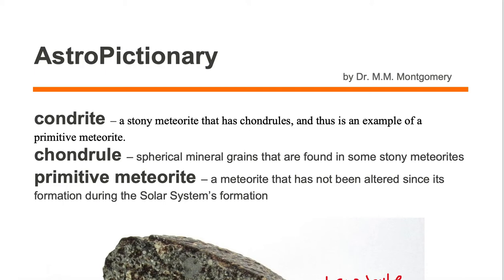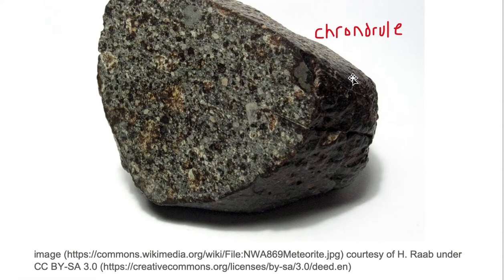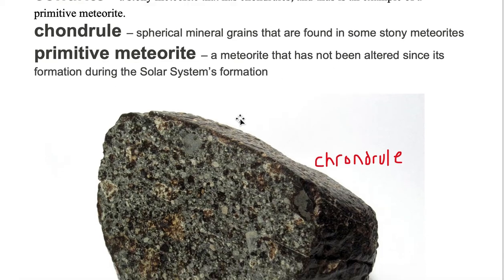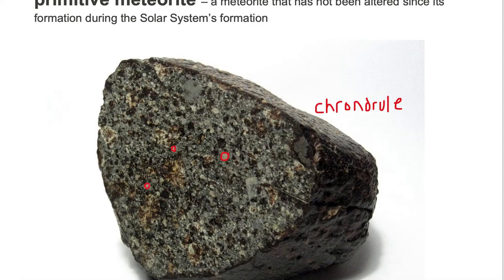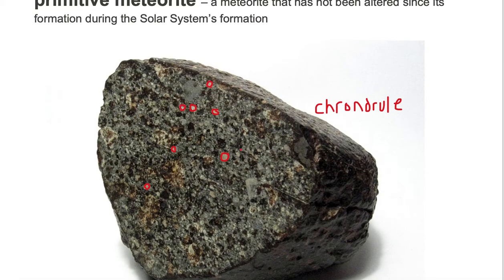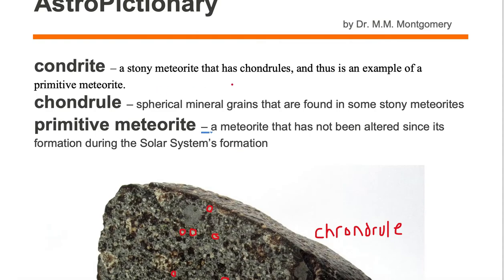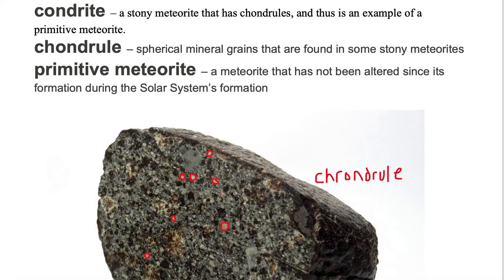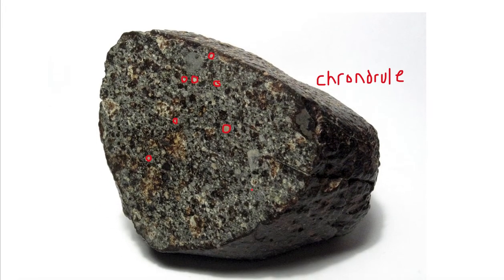chondrite, chondrules, and primitive meteorites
AstroPictionary
Astronomy Vocabulary